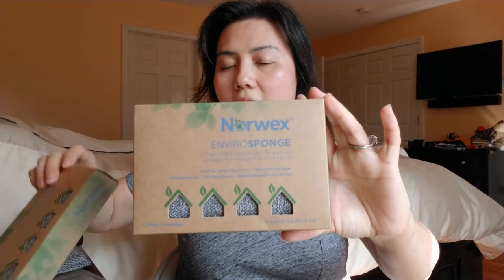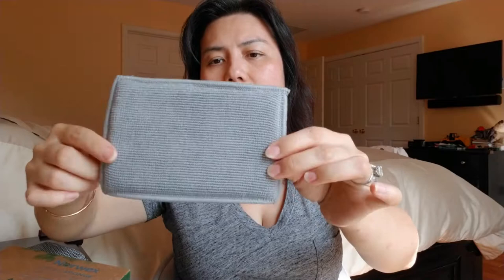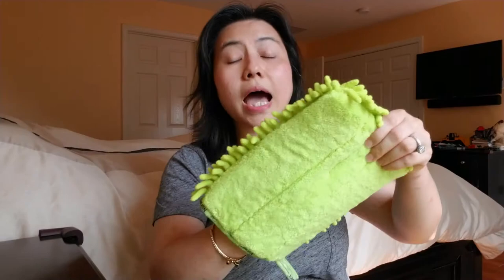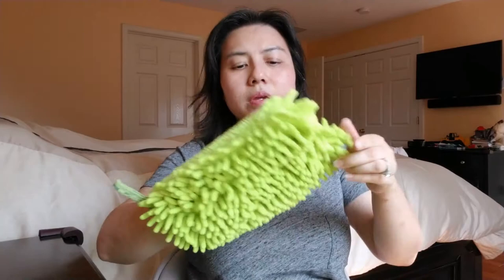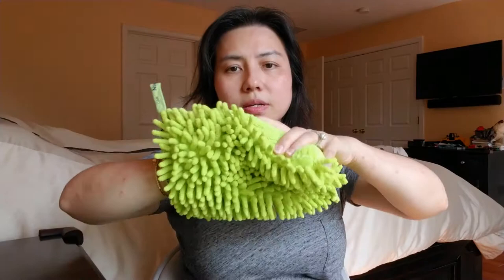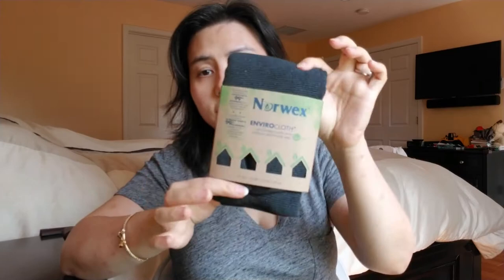Norwex August 2017 Haul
Here's my most recent Norwex haul.  Norwex products provide a solution for cleaning home using non-toxic products!

If you would like more information on how Norwex could help clean your home in a non-toxic way, please let me know.